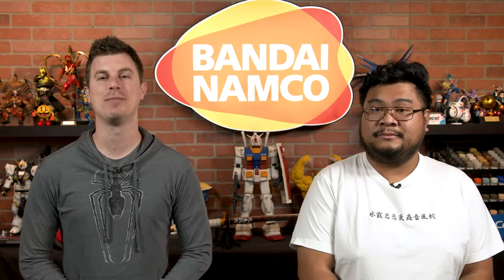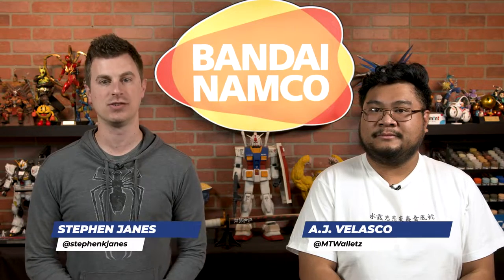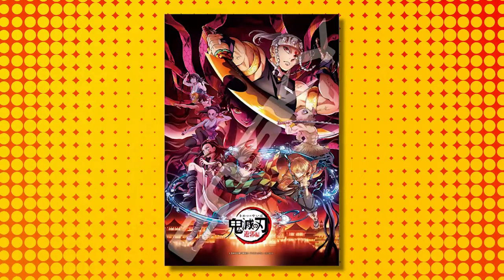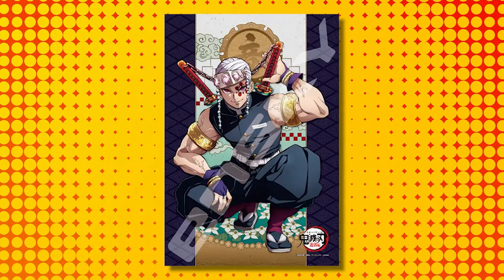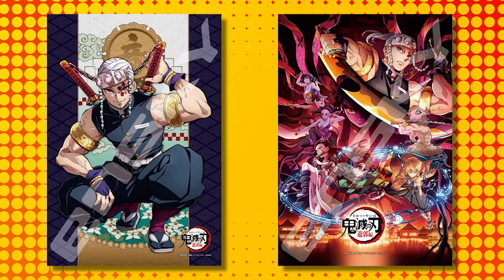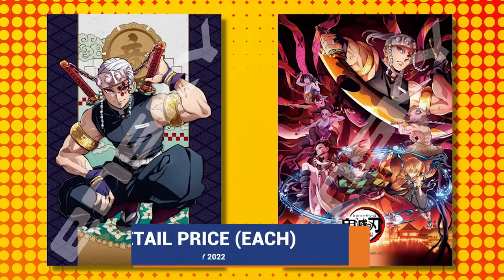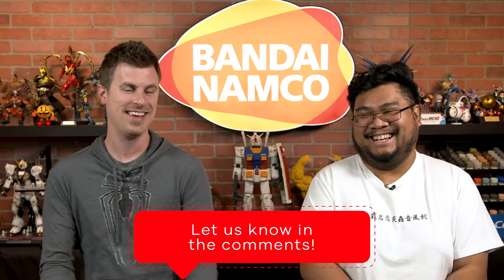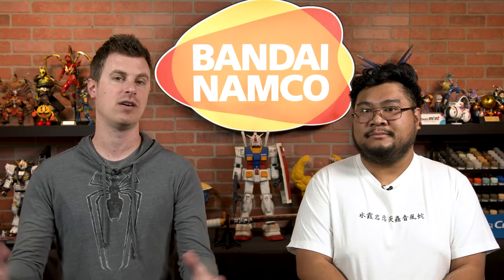Demon Slayer: Kimetsu no Yaiba 300-Piece Puzzles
Ensky brings you two different puzzles inspired by the Entertainment District Arc from Demon Slayer. Each puzzle is 300-pieces and features the beautiful artwork that Demon Slayer fans have come to love. Both puzzles retail for $18 and will be available in July 2022.

Be sure to give this video a thumbs up and subscribe to our channel for more First Looks at products like this, and remember to hit that bell notification to stay informed about future videos and releases!